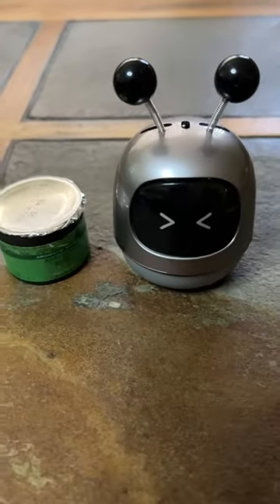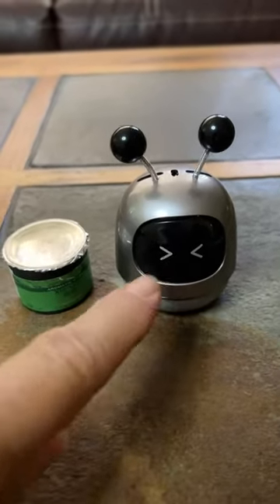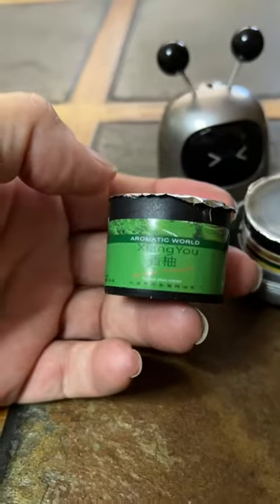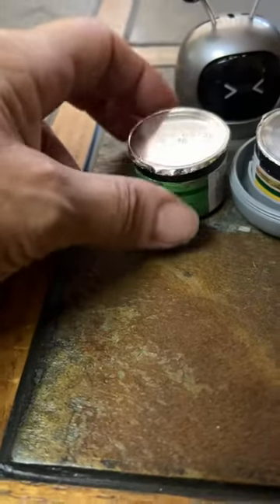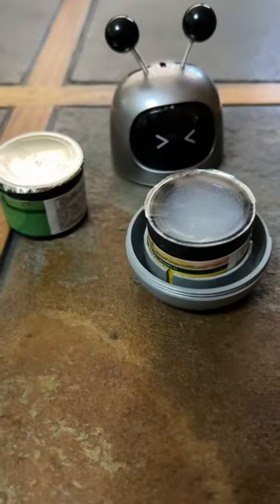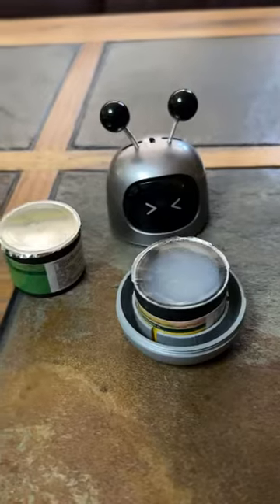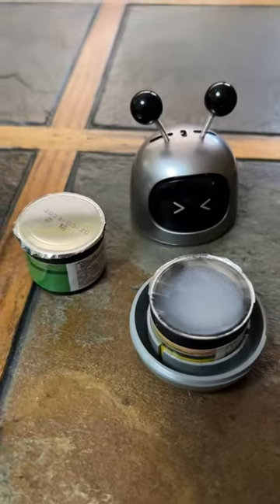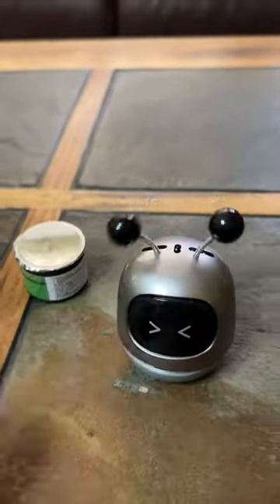Cute Robot Car Air Freshener 100% Plant Extract Fragrance Review, ET phone home 👽